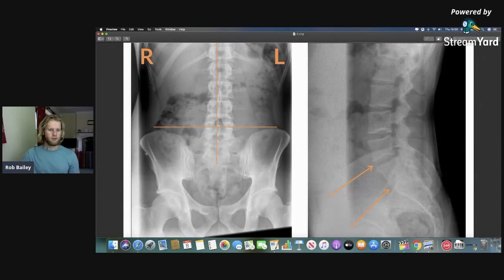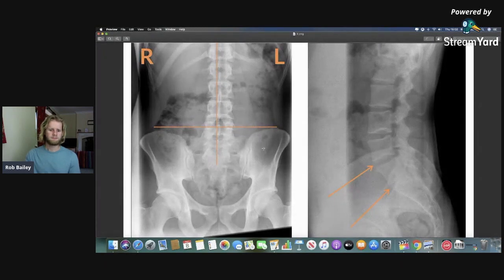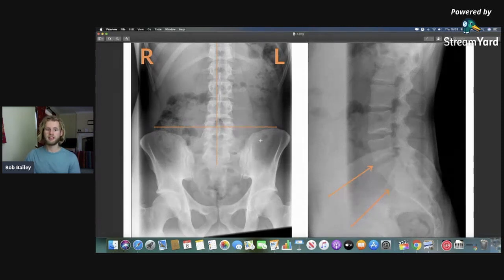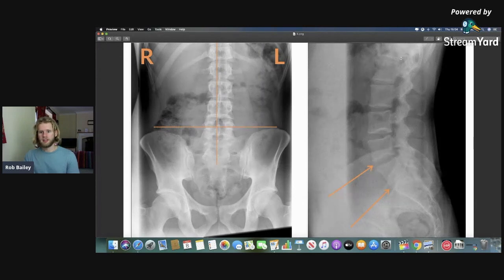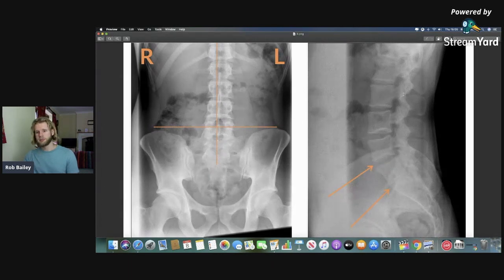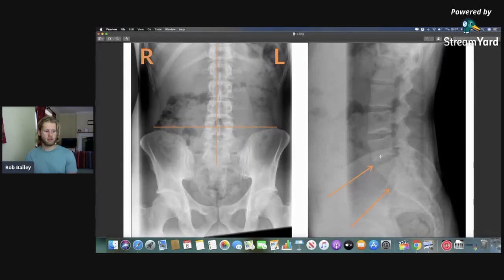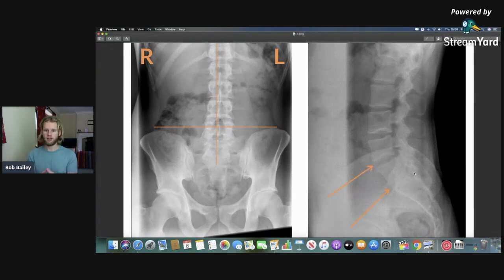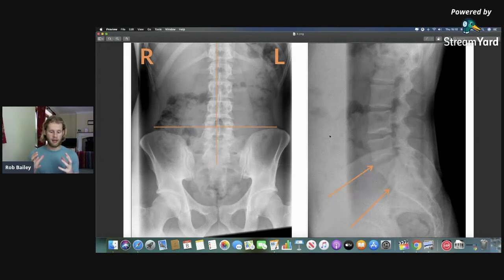🎥📺🦴 𝐌𝐲 𝐗-𝐑𝐚𝐲𝐬! 🎥📺🦴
JOIN OUR FREE GROUP HERE!!

X-rays have traditionally had a high level of importance placed on them by health care clinicians

However, the research has started to challenge this

In this video I walk you through my x-rays, what is on them and what relevance they have to me

Stick your comments below and let me know what you think